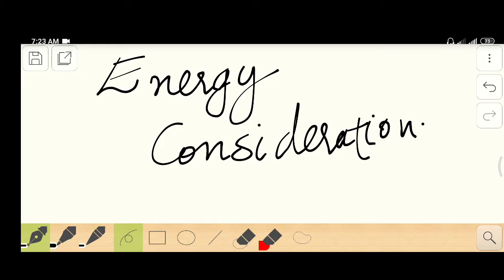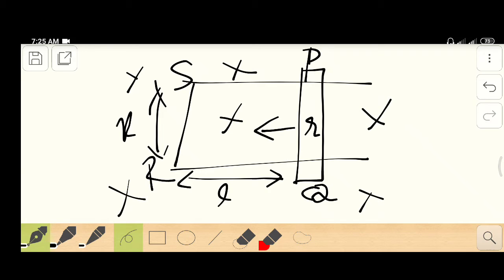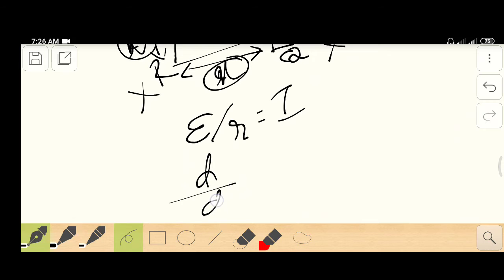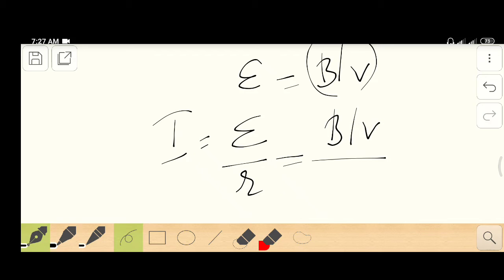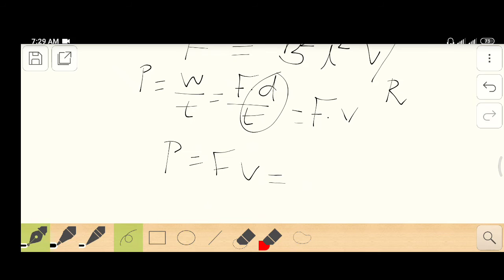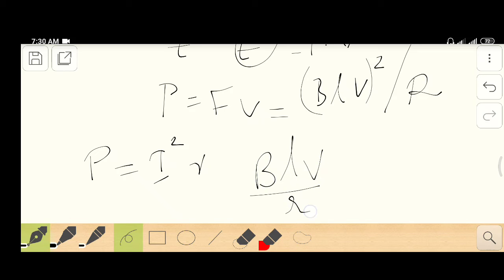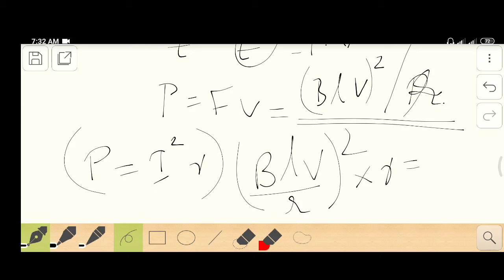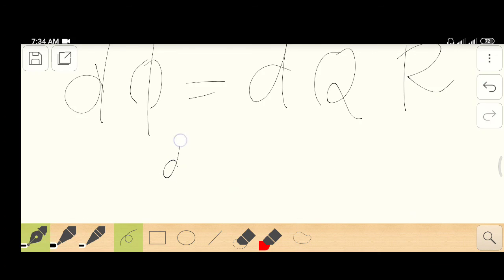Class XII Physics Chapter 6 cont.